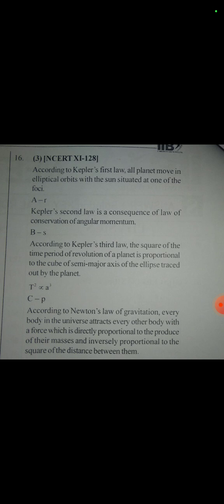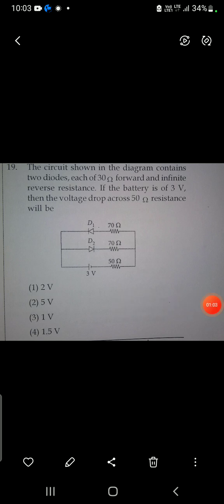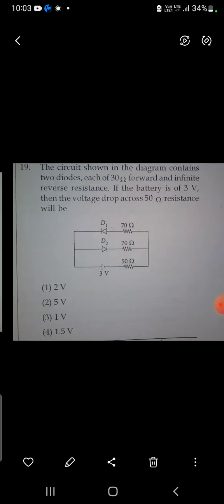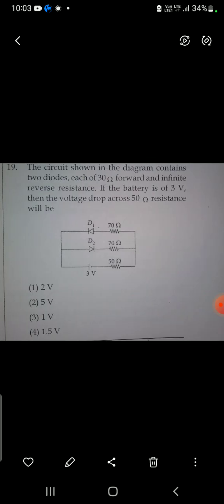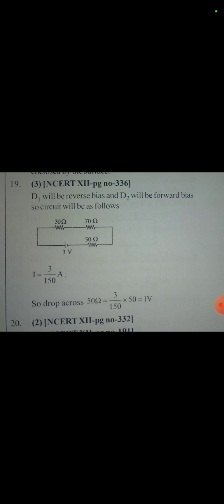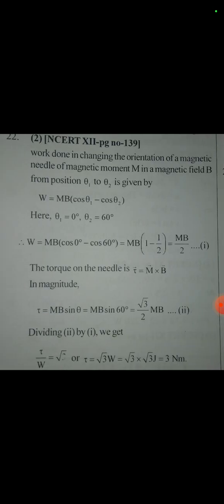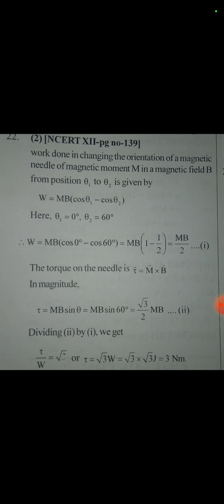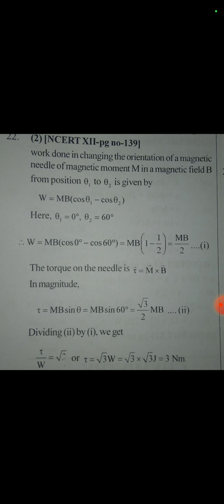Physics mistakes analysis Day 1 part 2